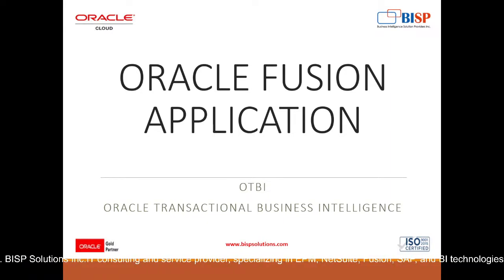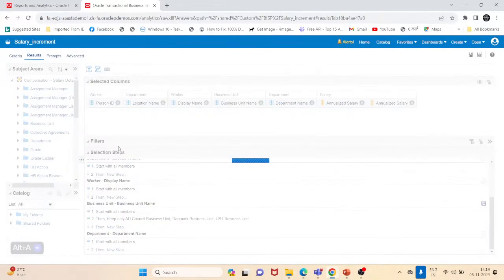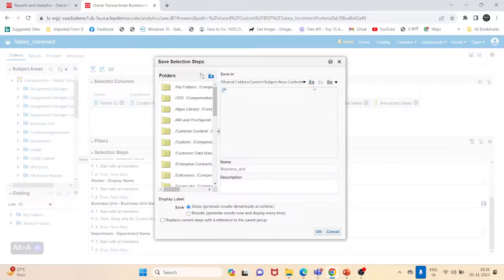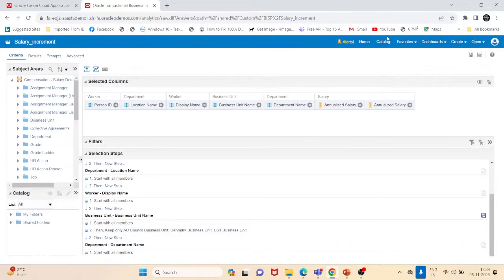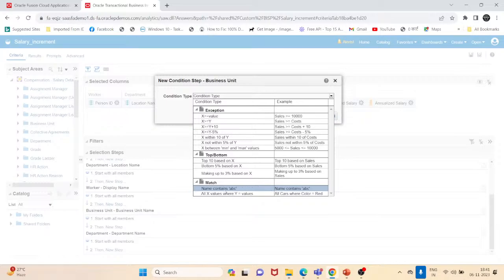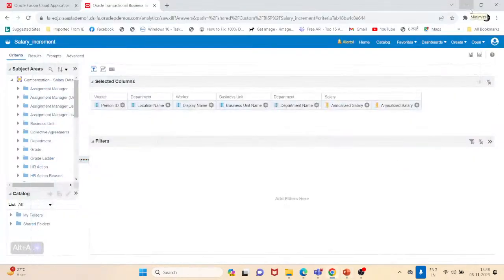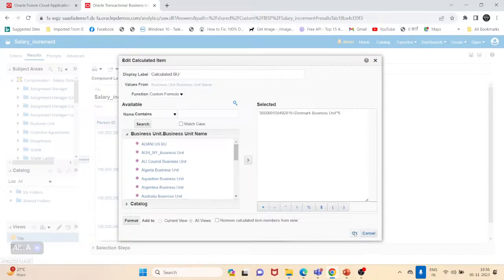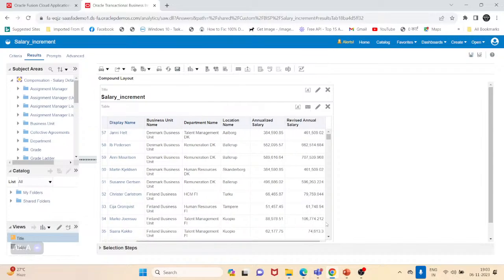Oracle OTBI | Oracle Transactional Business Intelligence - Get Started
Attend the webinar Today, 6th Nov. 2023 6:00 to 7:00 PM IST